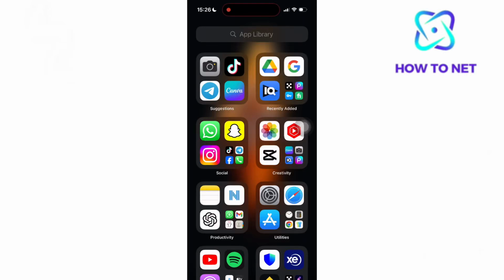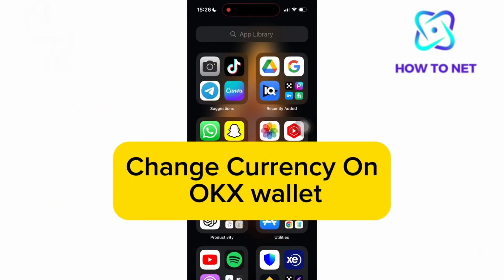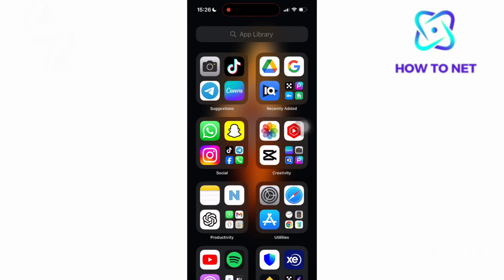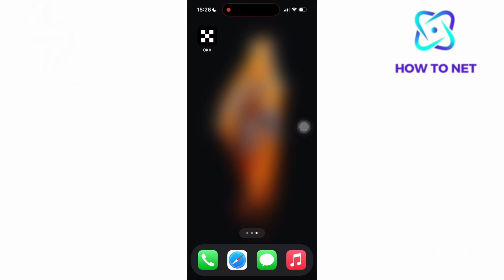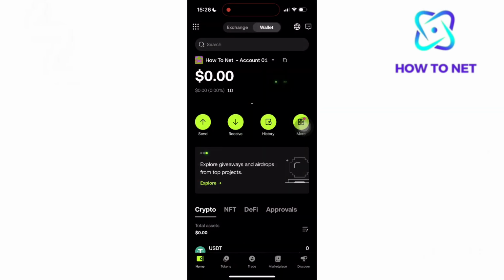Change Currency On OKX | 2025 Update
In this simple video tutorial, am going to share with you how to change currency on OKX wallet. This can be essential for optimizing security, fees and access to diverse trading opportunities.

 Change to any currency on OKX wallet.